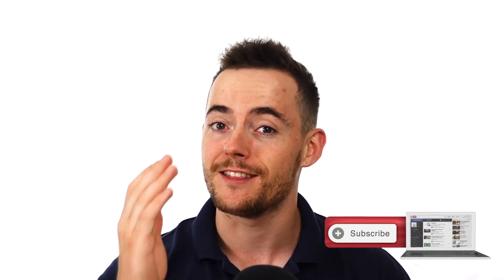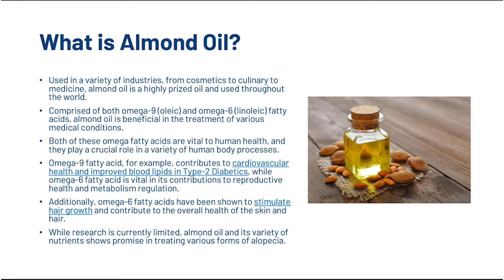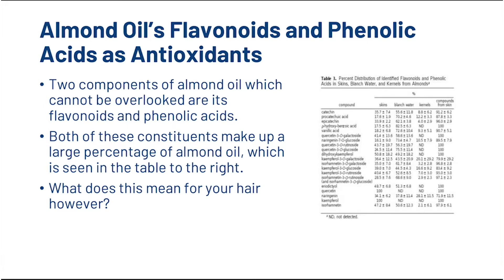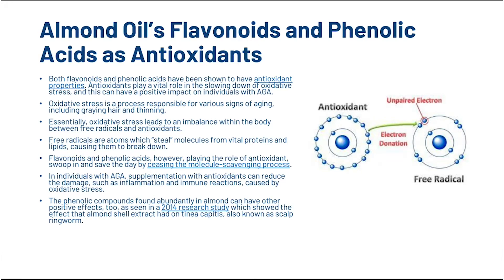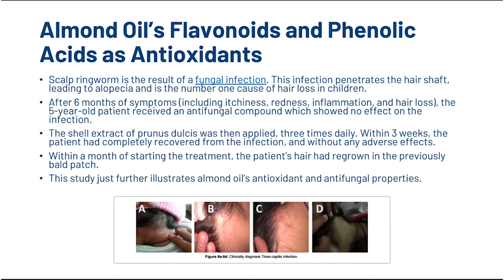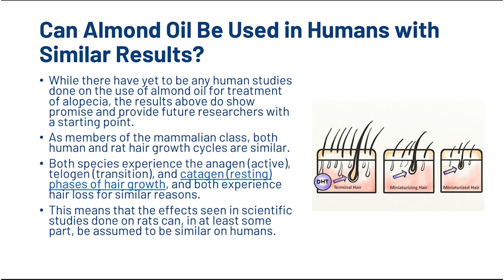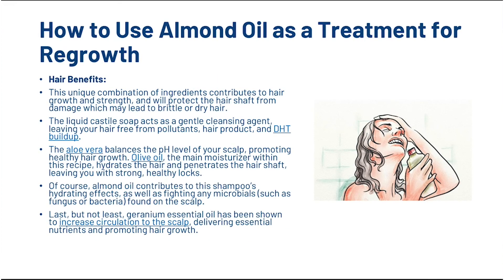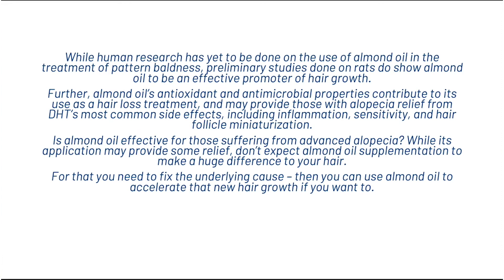Almond Oil for Hair Growth - The Science 2019!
In this video, we’re going to look at almond oil for hair growth. Does it improve hair growth? Is almond oil going to be effective? How well can it help regrow your healthy hair?

Transcription:

In this video, I’ll tell you about the latest research regarding the use of almond oil for hair growth, and how you can get started today using almond oil as a hair loss treatment.

First, you’ll learn about almond oil, its origins, and its chemical makeup which contributes to its overall health benefits.

Second, I’ll discuss the various scientific studies which show almond oil’s benefits and how effective it really is at treating hair loss.

Third, I’ll provide you with a hair care recipe which you can begin using immediately so you can experience the positive benefits which almond oil has to offer.

Almond, also referred to as prunus dulcis and prunus amygdalus, is a species of flowering tree with origins in the Middle East, the Indian Subcontinent, and North Africa.

The flowers produced from the tree range in color from white to pale pink, and they bloom seven to eight months before the fruit of the tree (which we know as almonds) has matured.

Almond oil is an oil, obtained from the seed of the almond fruit, which is composed of a combination of monounsaturated, polyunsaturated, and saturated fatty acids.

Used in a variety of industries, from cosmetics to culinary to medicine, almond oil is a highly prized oil and used throughout the world.

Comprised of both omega-9 (oleic) and omega-6 (linoleic) fatty acids, almond oil is beneficial in the treatment of various medical conditions.

Both of these omega fatty acids are vital to human health, and they play a crucial role in a variety of human body processes.

Omega-9 fatty acid, for example, contributes to cardiovascular health and improved blood lipids in Type-2 Diabetics, while omega-6 fatty acid is vital in its contributions to reproductive health and metabolism regulation.

Additionally, omega-6 fatty acids have been shown to stimulate hair growth and contribute to the overall health of the skin and hair.

While research is currently limited, almond oil and its variety of nutrients shows promise in treating various forms of alopecia.